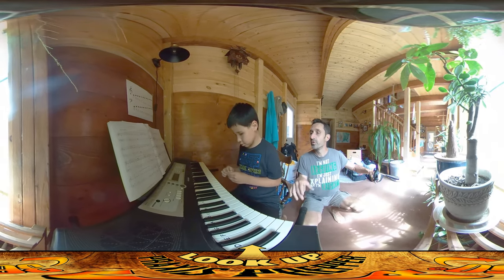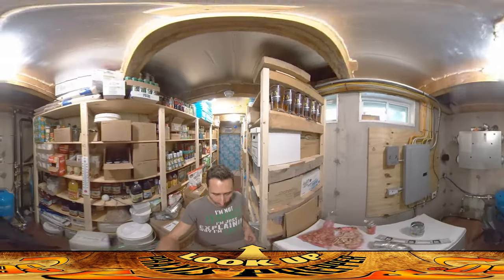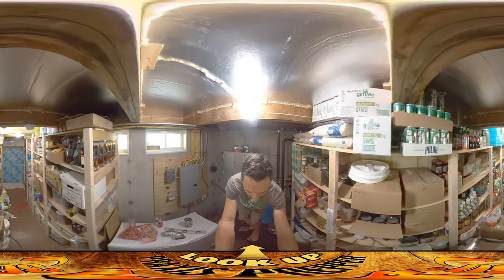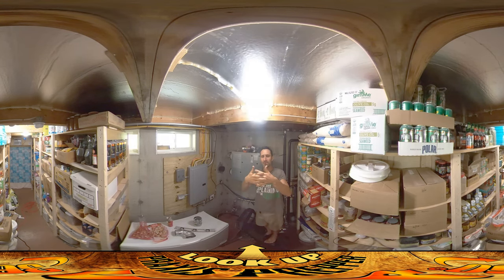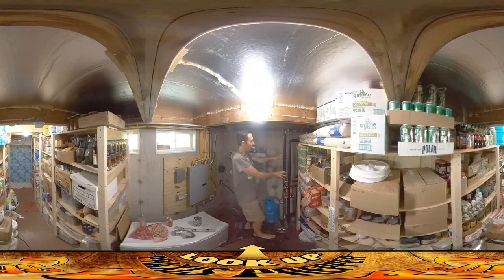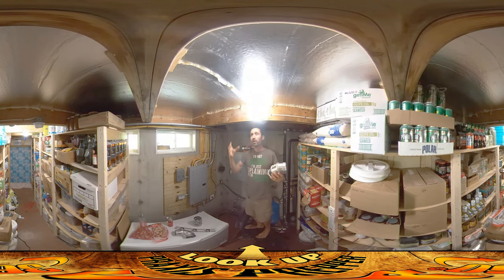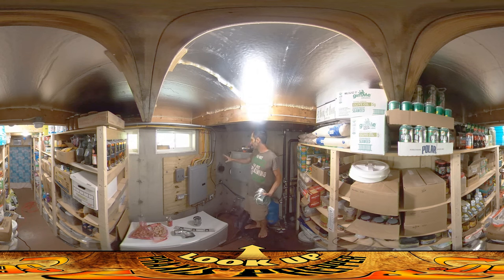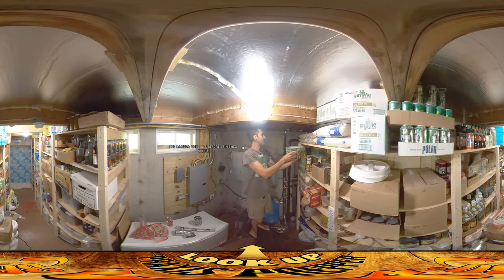Homestead Building - Installing Whole House Air Exchanger